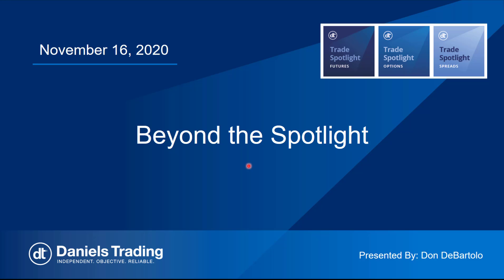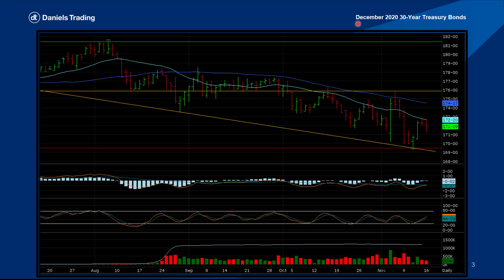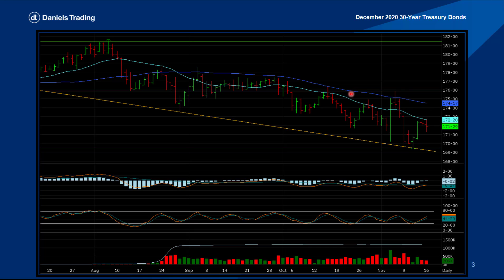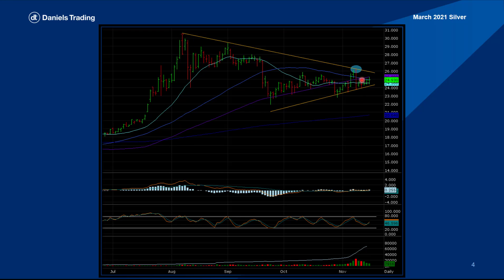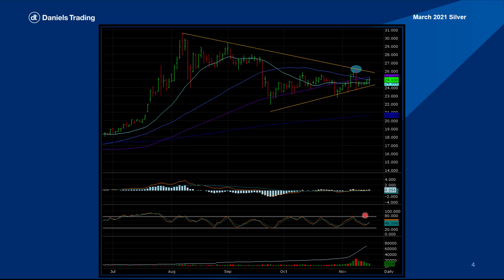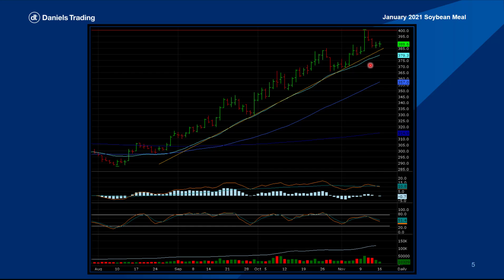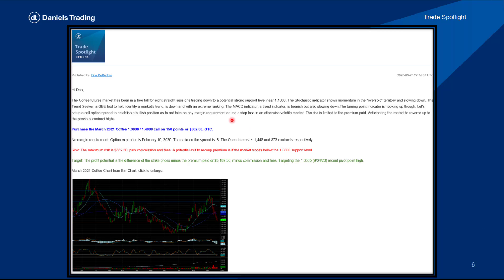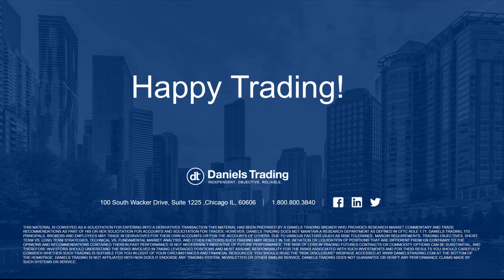Beyond the Spotlight - Week of November 16, 2020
A spotlight on three markets that may become trading opportunities for the Trade Spotlight Advisory Service for the week of November 16, 2020. The markets covered are the 30-Year Treasury Bonds, Silver, and Soybean Meal.